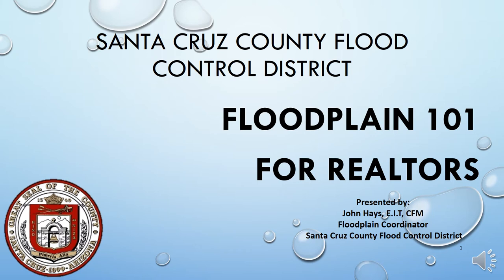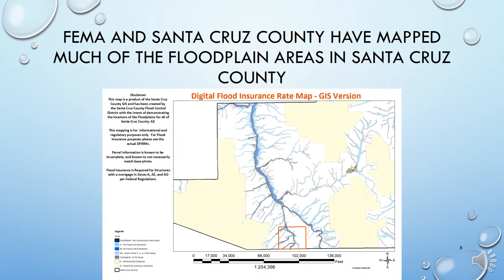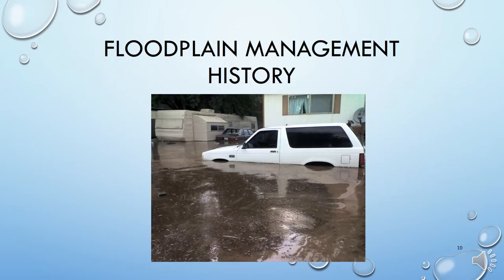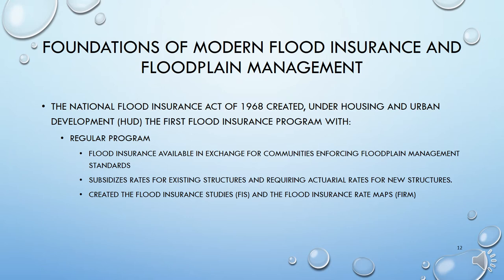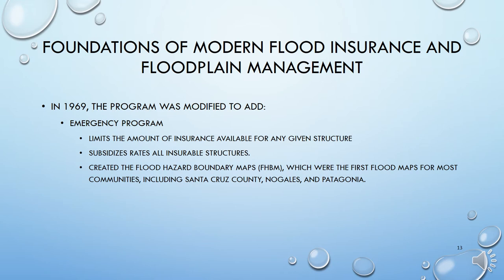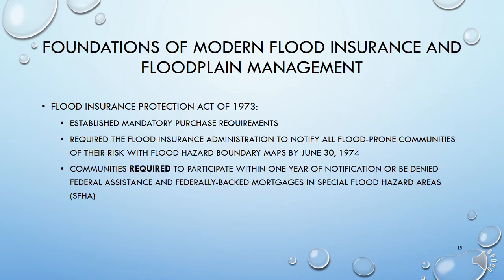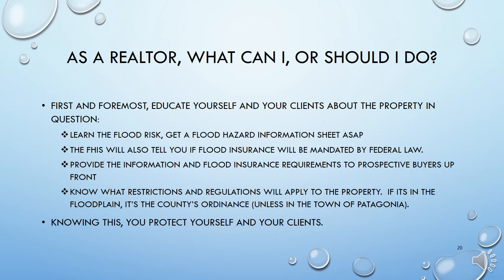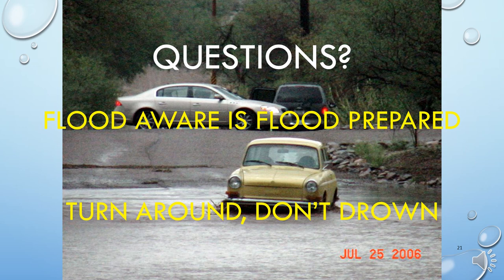Floodplain 101 For Realtors Part 1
Part one of a four part educational series for realtors and real estate agents regarding floodplain management, flood insurance, and floodplain regulations.